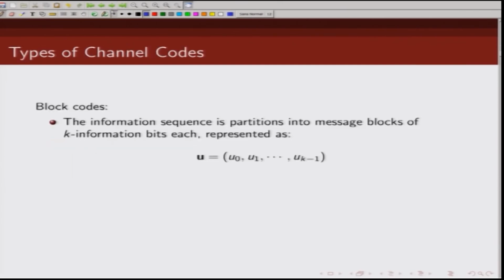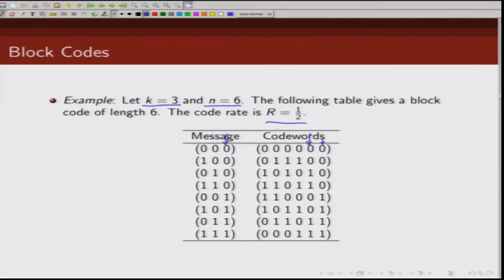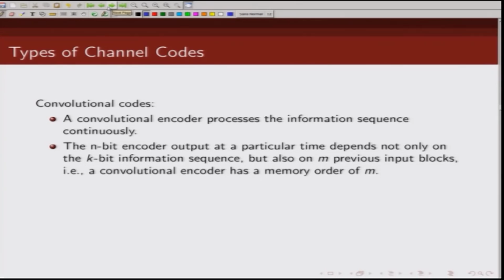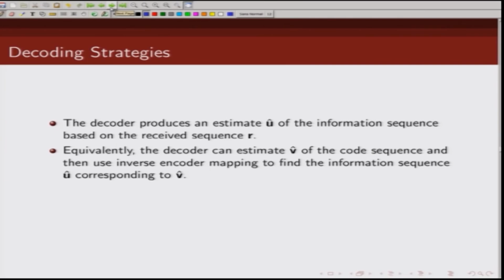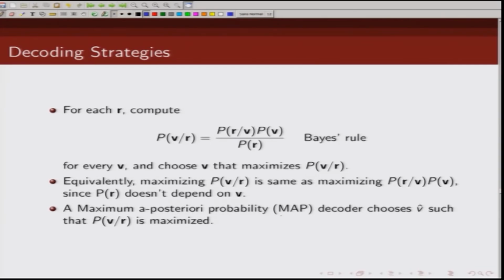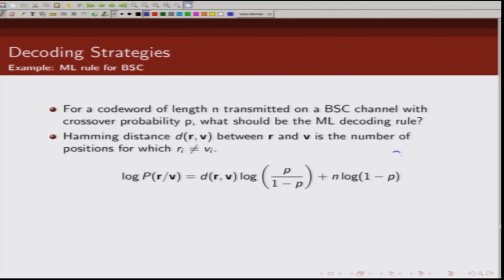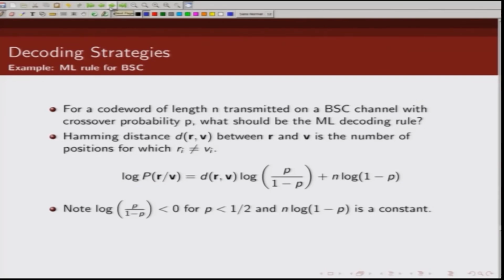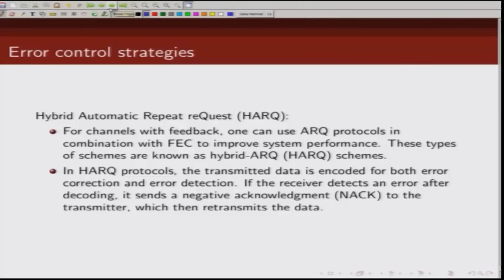Introduction to Error Control Coding-III